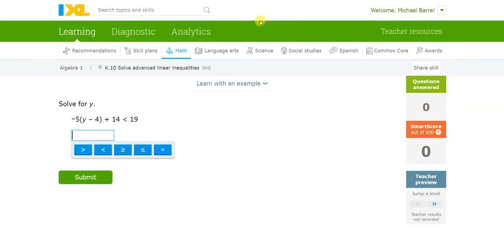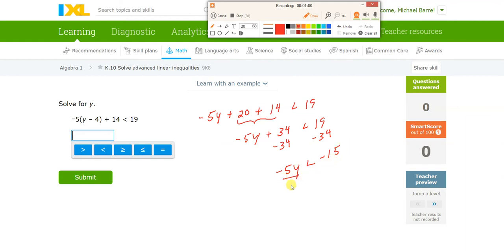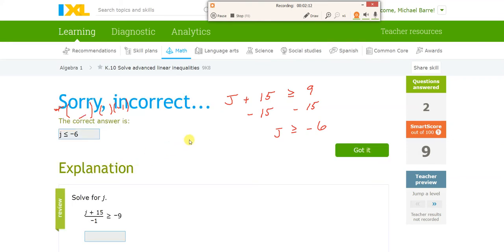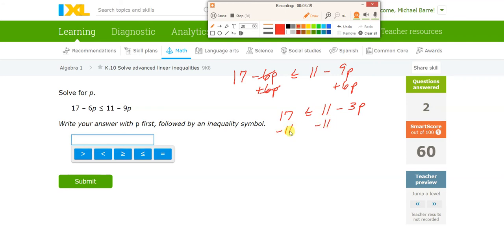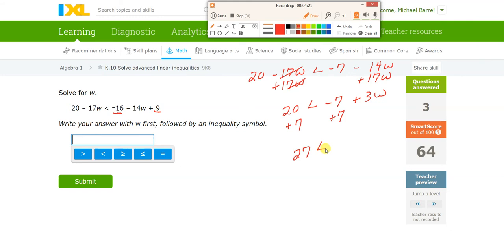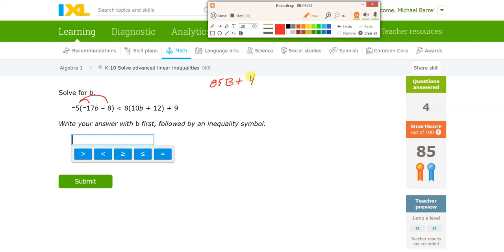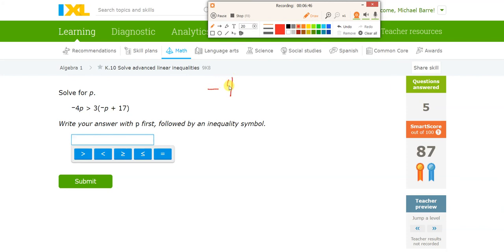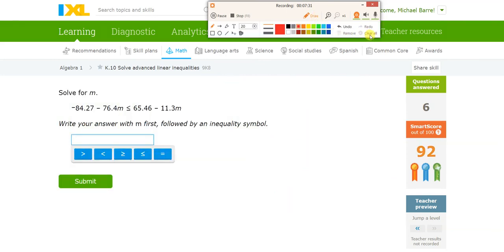ixl alg1 K.10 Solve advanced linear inequalities (v21.1a)